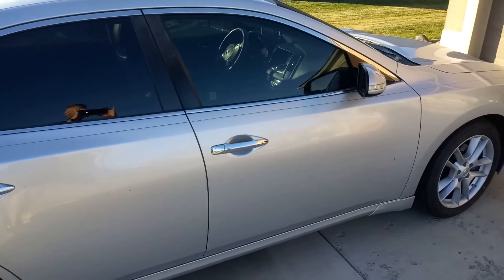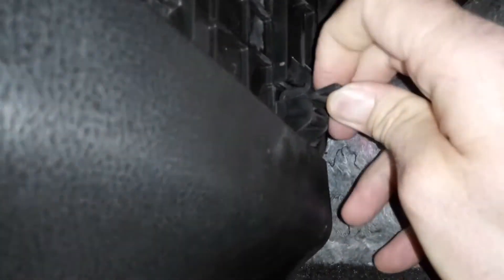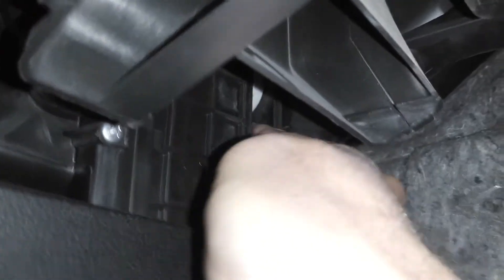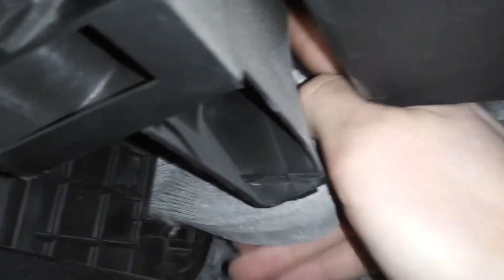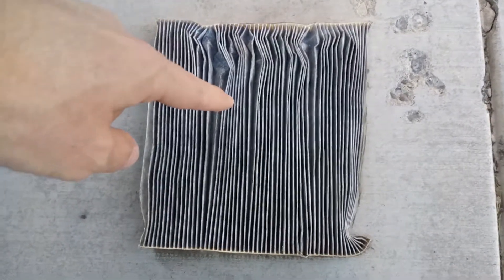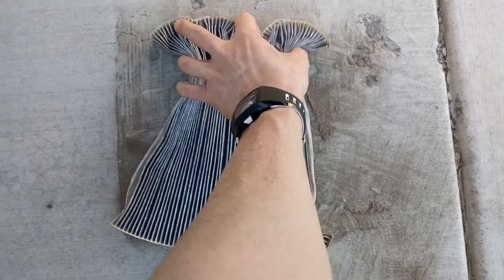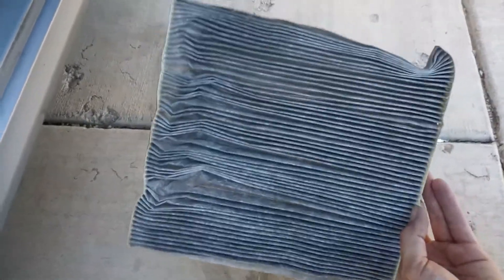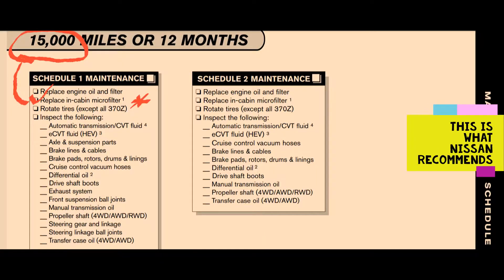In Cab AIR FILTER change*** 2010 Nissan Maxima***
Hey guys. changing the In Cab Air Filter in my 2010 Nissan Maxima.